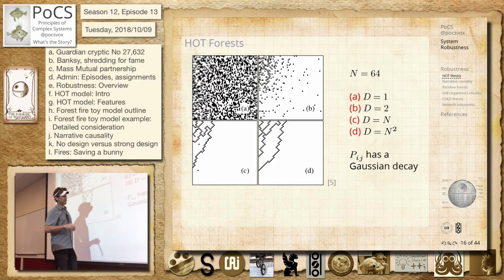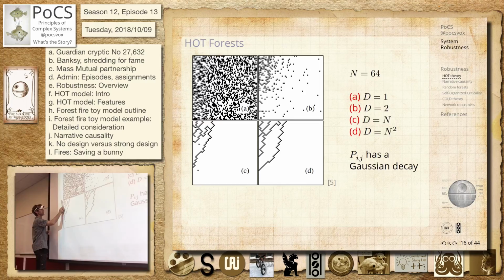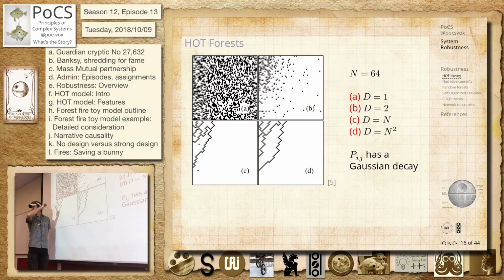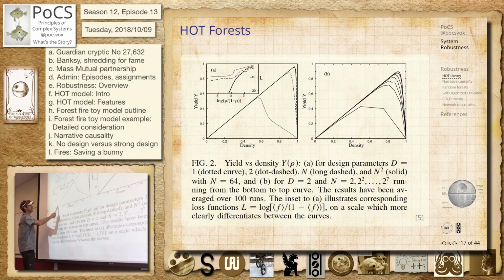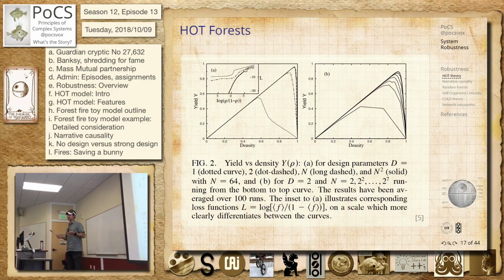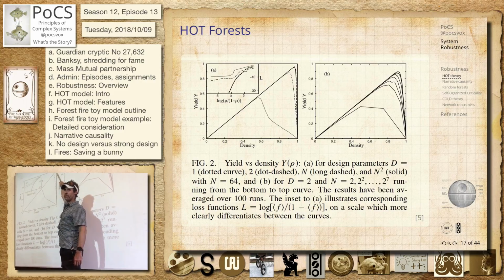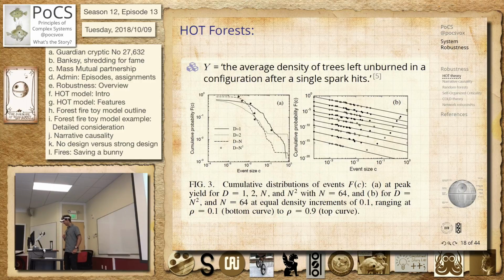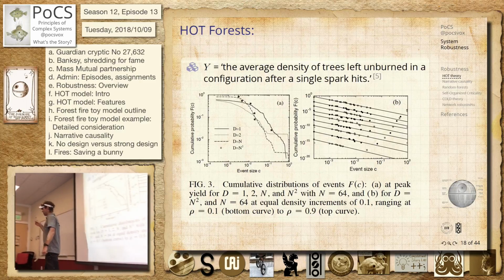S12E13i: Forest fire toy model example: Detailed consideration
Season 12, Episode 13i
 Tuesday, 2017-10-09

    Forest fire toy model example: Detailed consideration